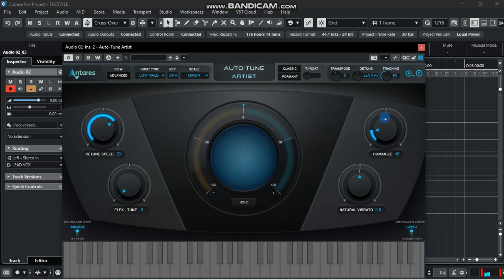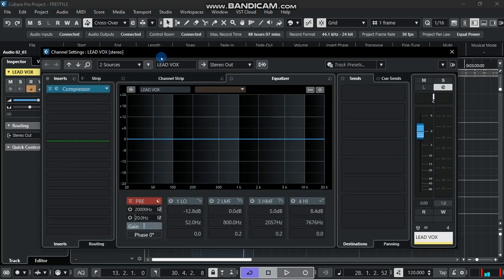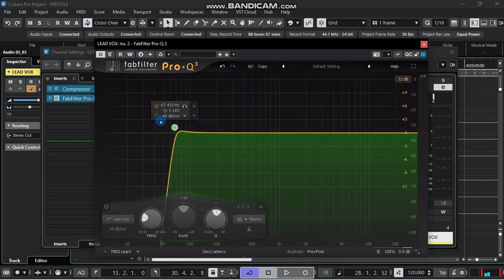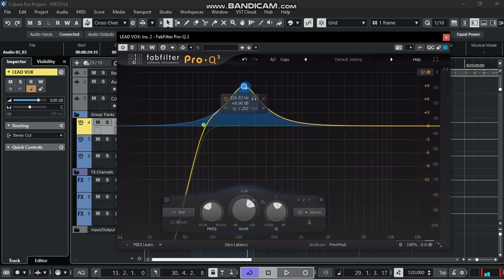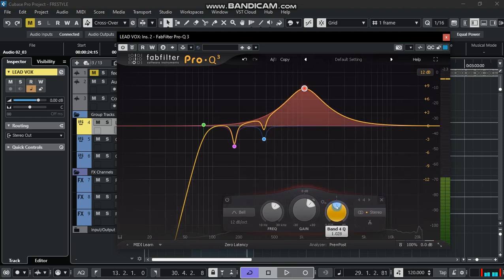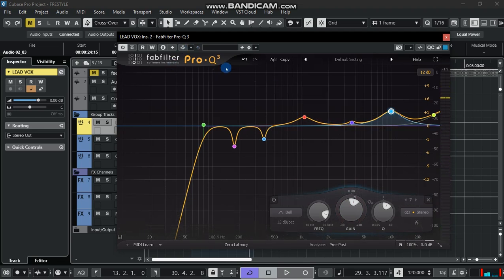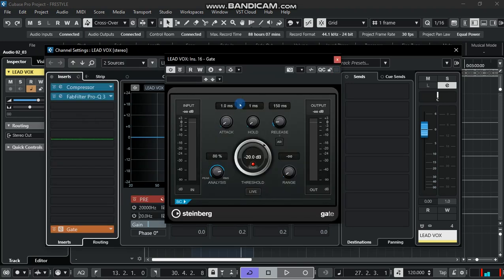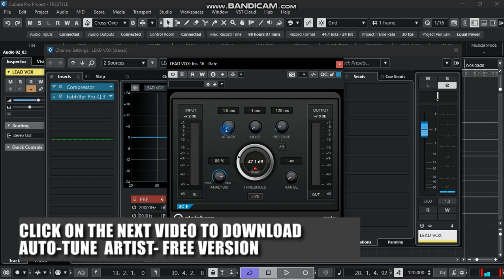How To Mix A Vocal In 15 Minutes (STEP BY STEP TUTORIAL)